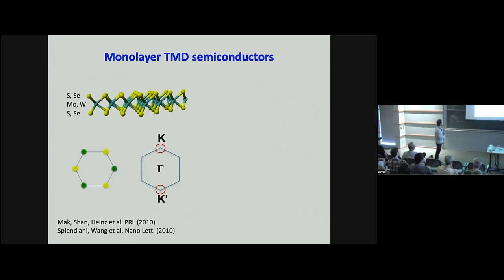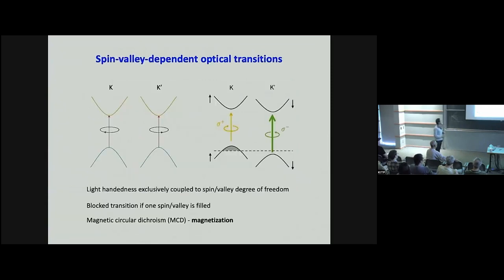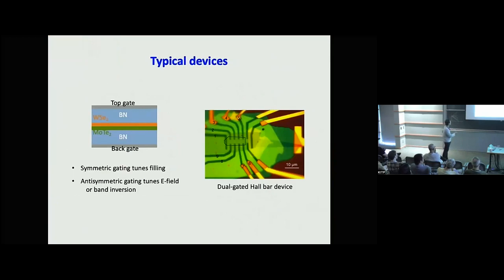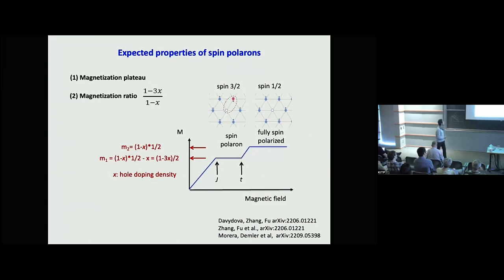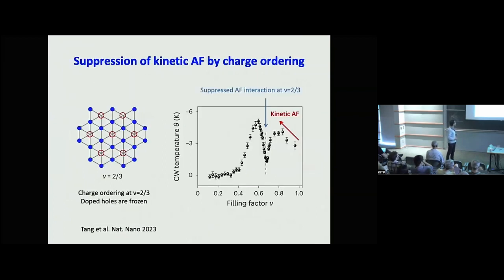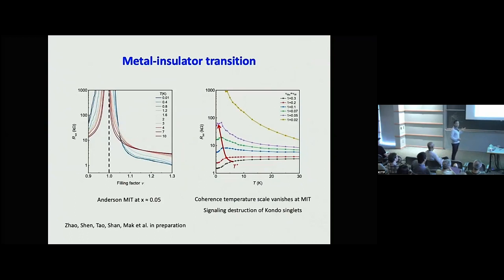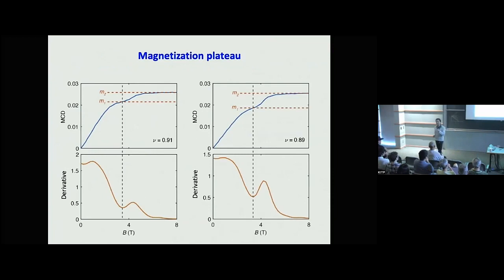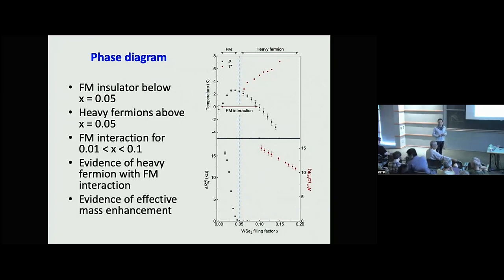Tunable moiré Kondo lattice physics ▸ Kin Fai Mak (Cornell)